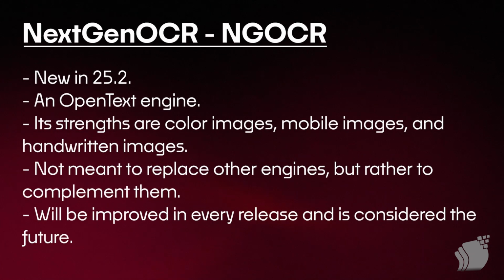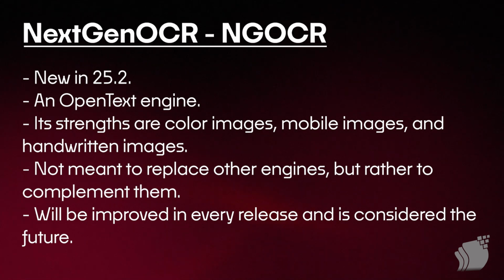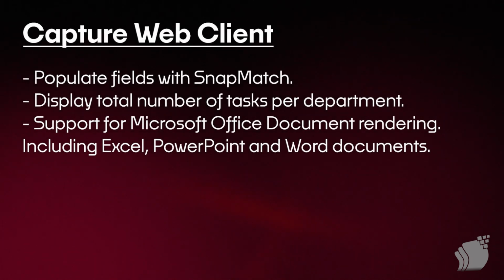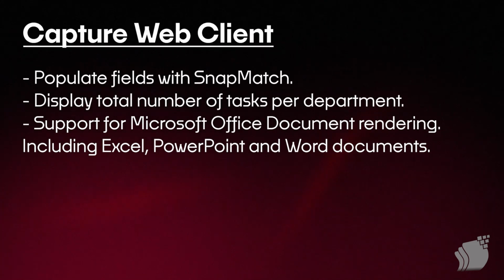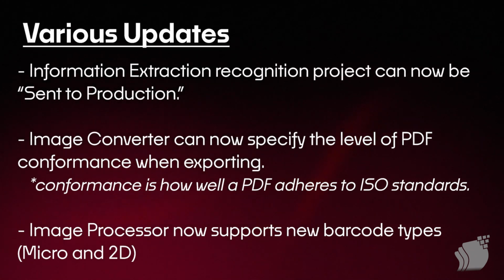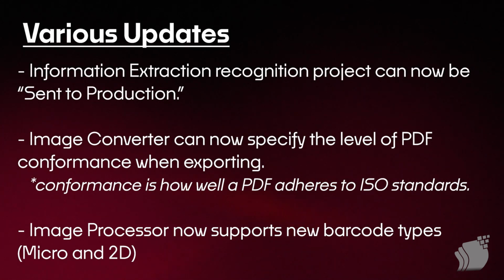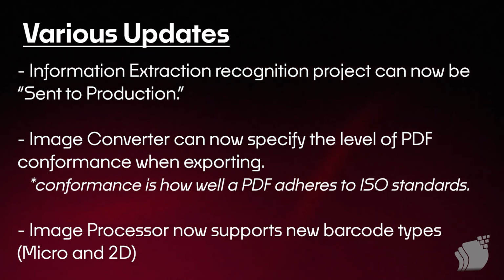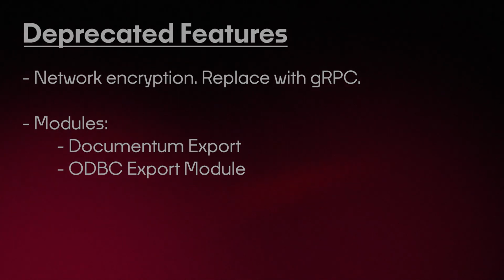JUST RELEASED OpenText Capture 25.2 — Smarter OCR, SSO, and More!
Discover what’s new in OpenText Capture 25.2 in this quick, high-level overview! Version 25.2 introduces powerful new updates that keep OpenText Capture the leader in Capture software.

🔍 New NGOCR Engine (NextGenOCR)
Say hello to better results with color images, mobile captures, and handwritten content — all thanks to the brand-new OCR engine.

🌐 Web Client Just Got Smarter
Now supporting SnapMatch for automatic field population and full rendering of Microsoft Office documents.

🔐 Enterprise-Ready with OTDS SSO
Seamlessly authenticate users with Single Sign-On through OpenText Directory Services (OTDS).

🏁 Be First. Be Ready.
At PaperFree, we’re among the first to break down these new features so you can stay ahead of the curve. Whether you're planning an upgrade or exploring what's new, we're here to help you succeed.

00:10 Intro
00:30 NextGenOCR (NGOCR)
01:10 SSO (single-sign-on)
02:00 Web Client Updates
02:50 Various Updates
03:30 Soon to be gone...
04:17 Outro